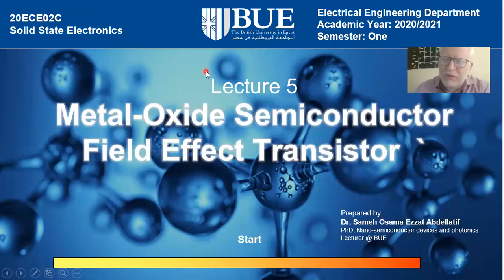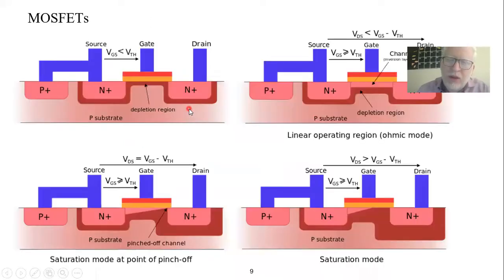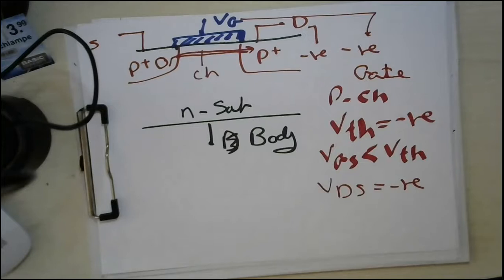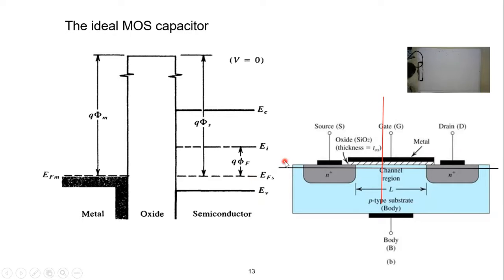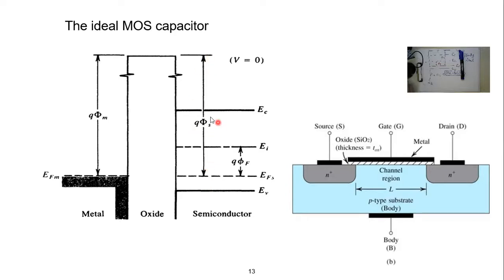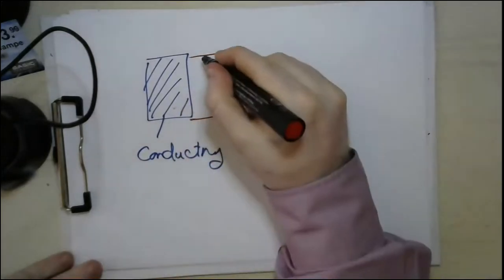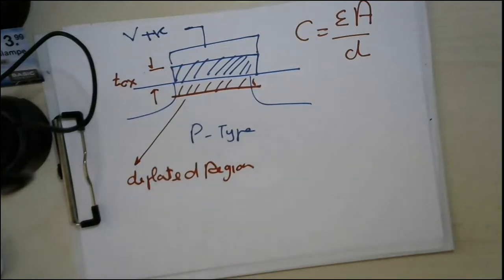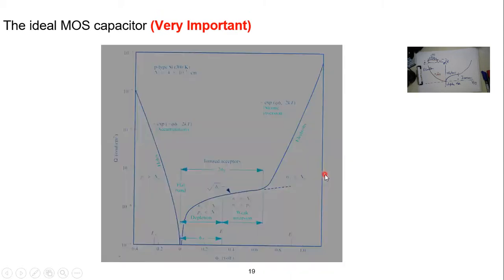20ECE02C Lecture 5 MOSFET physics part 2